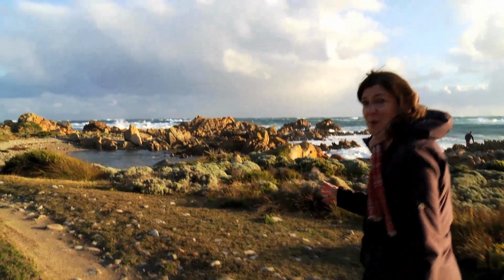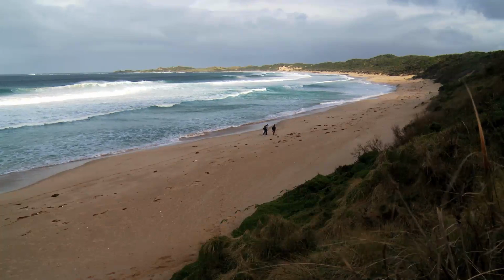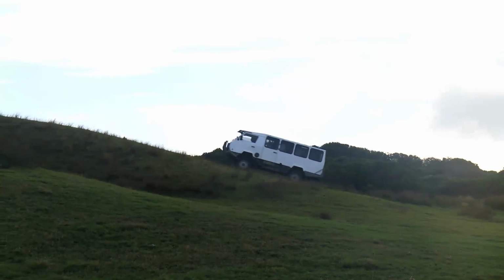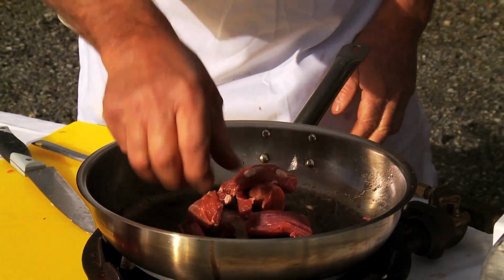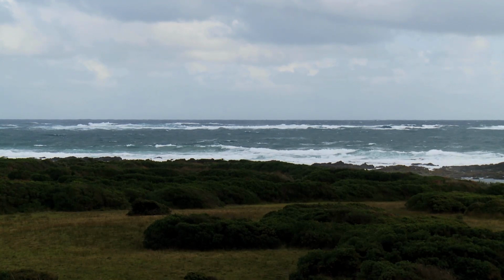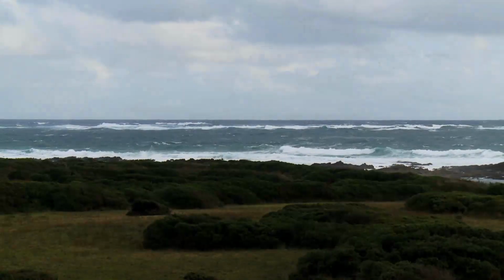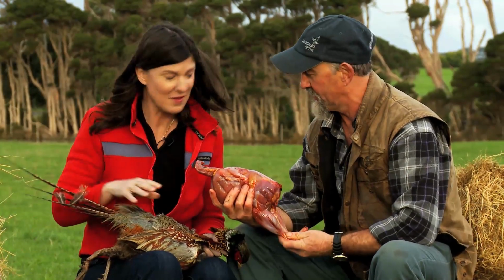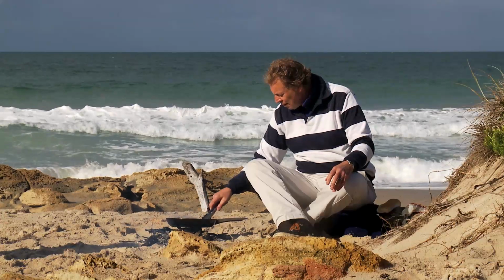Ozzie Holiday 2015 Series Episode 2 KING ISLAND 2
Explores King Island:  Golf – Ocean Dunes, Jack fishing, Portside Links, Discovery Hadspen, Netherby Downs, Ian Johnson Tour & wallaby cooking, Colette shipwrecks 1,2 & 3, Car hire, Bear pheasants, Arra Alanvale, Sharp Airlines.